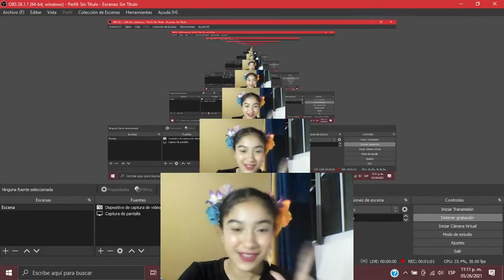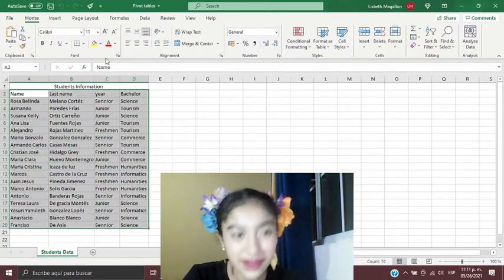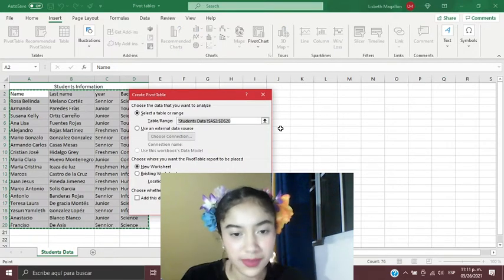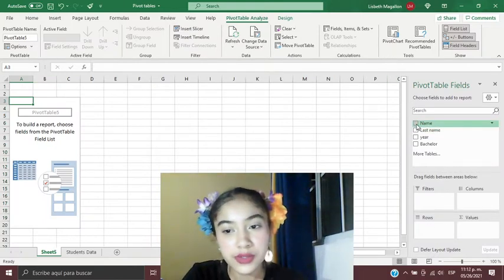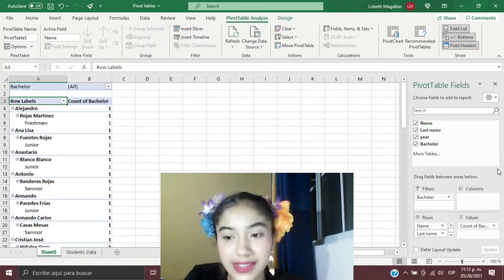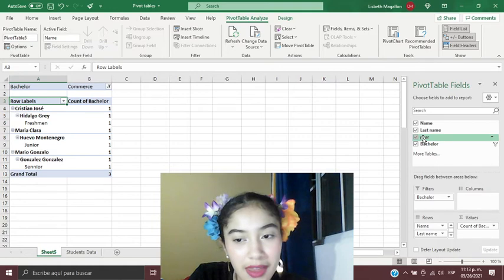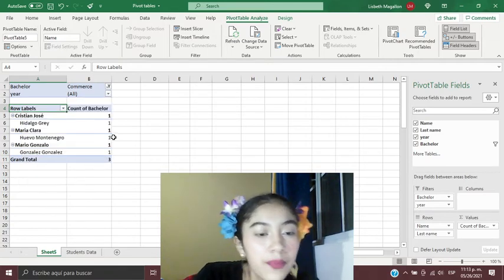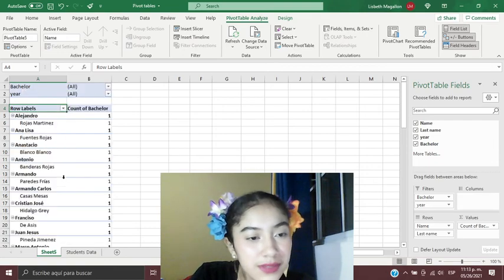How to make pivot tables| Exceling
We are going to make pivot tables